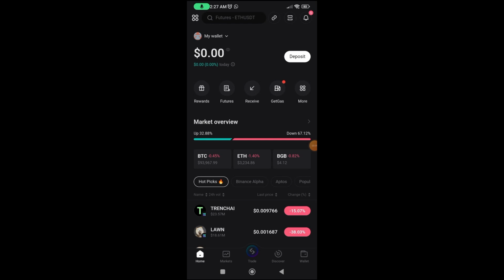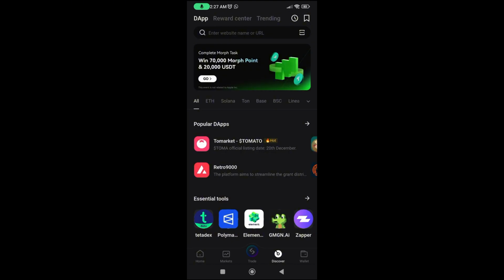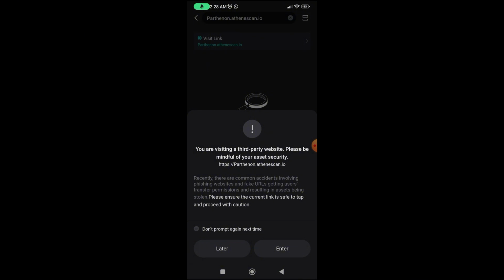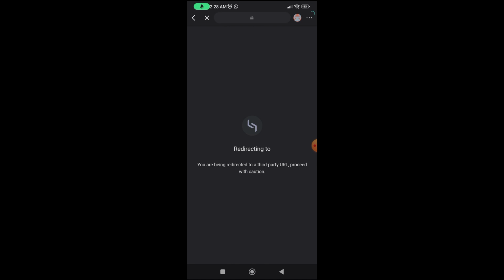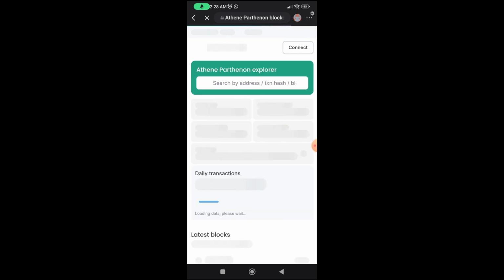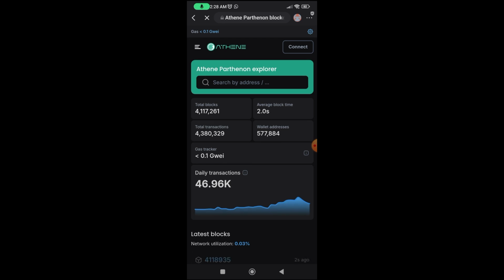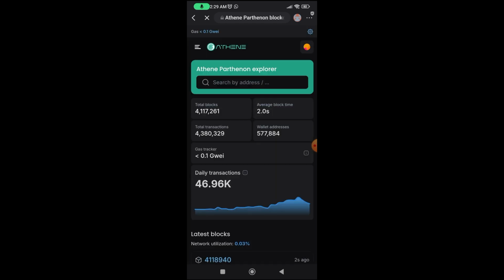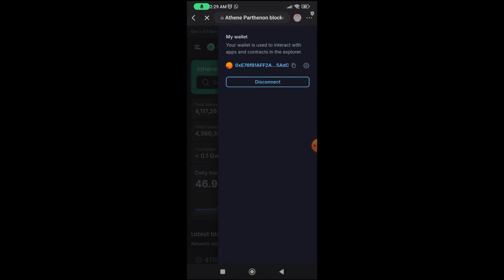How To Connect Athene Parthenon Network To Bitget Wallet | STEP BY STEP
Learn How To Connect Athene Parthenon Network To Bitget Wallet . This video will cover everything that you need to know and help you solve your problem quickly.
Stay till the end of the video to find out How To Connect Athene Parthenon Network To Bitget Wallet.

Did you learn How To Connect Athene Parthenon Network To Bitget Wallet ?

Do you want to see another video about How To Connect Athene Parthenon Network To Bitget Wallet ?

Did you enjoy How To Connect Athene Parthenon Network To Bitget Wallet ?